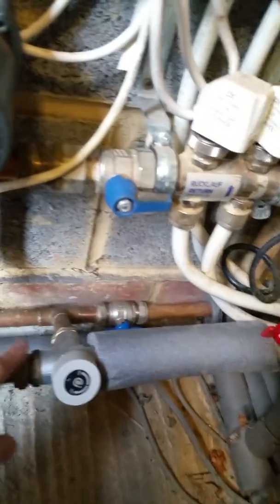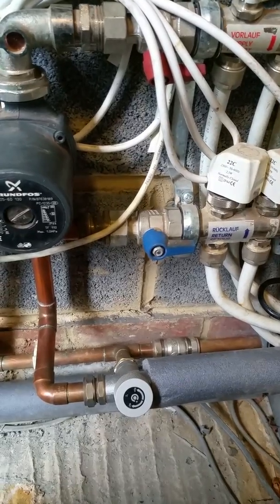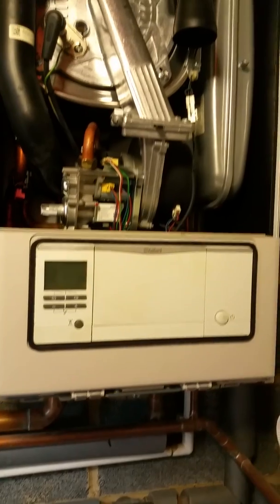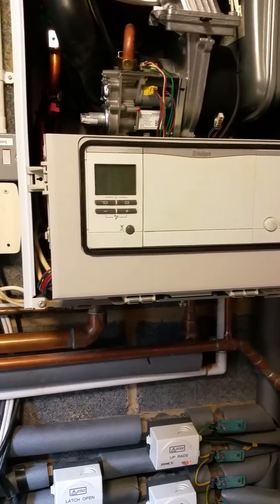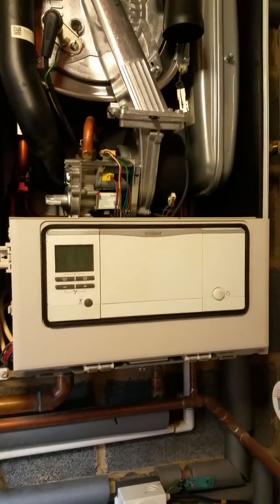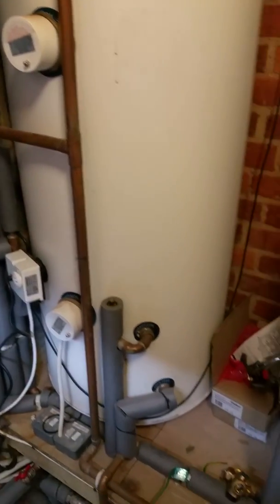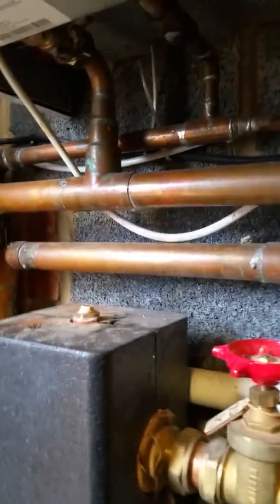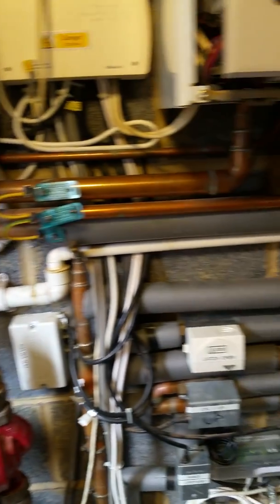Controls for the manor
Evohome fitted on a pair of Vailant boilers